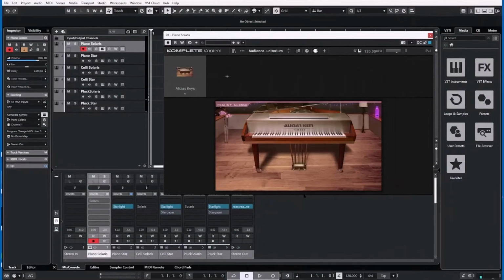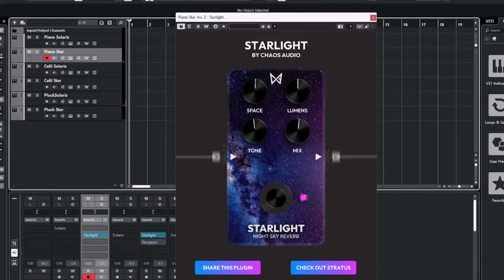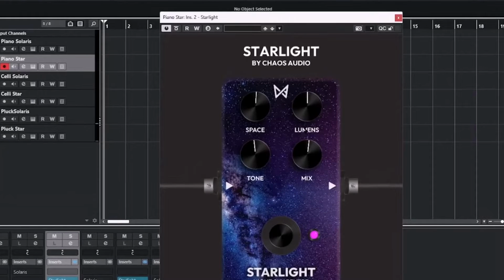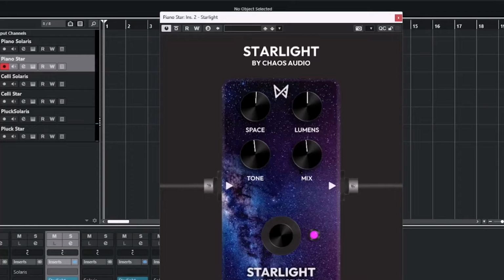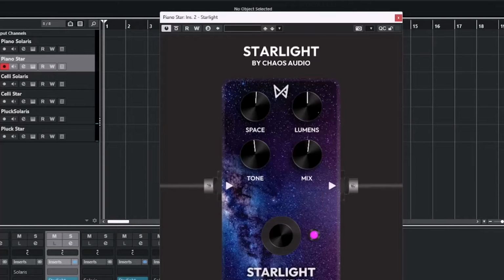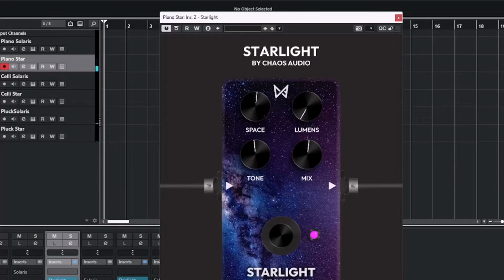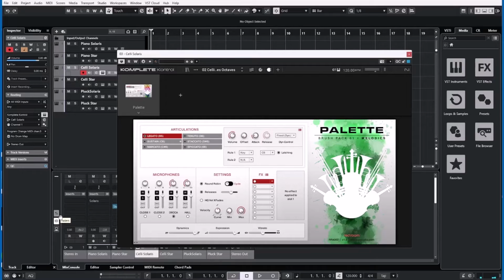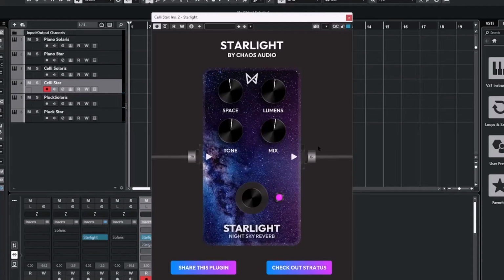FREE Shimmer Reverb For Mac And PC 😊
Here's a FREE Shimmer Reverb plugin that's available for both PC and Mac.

Equipment used:
Komplete Kontrol
S49 Keyboard